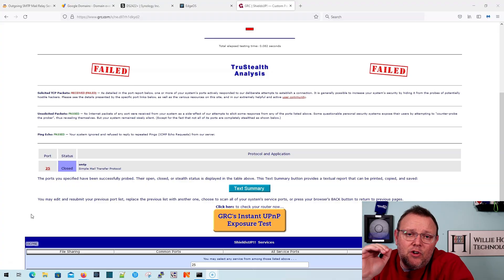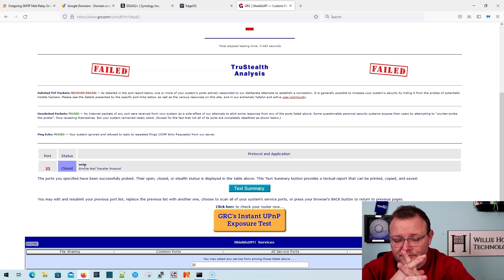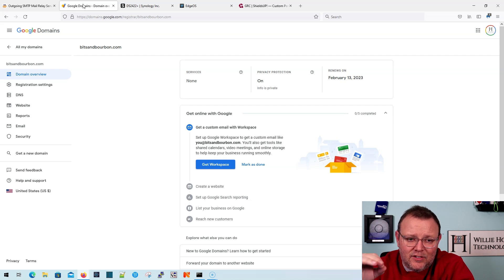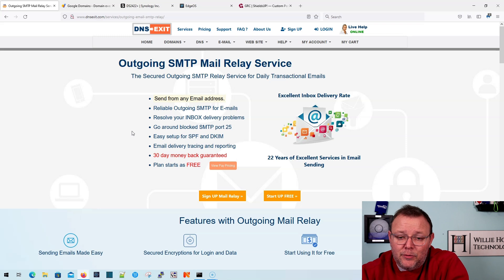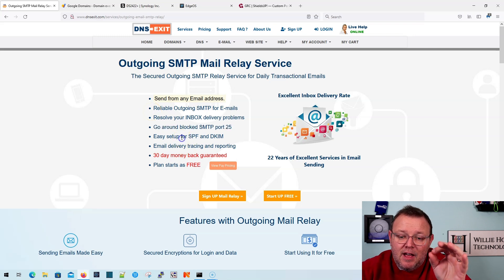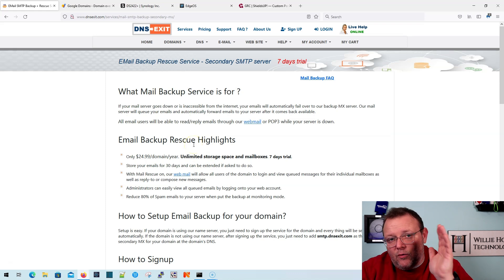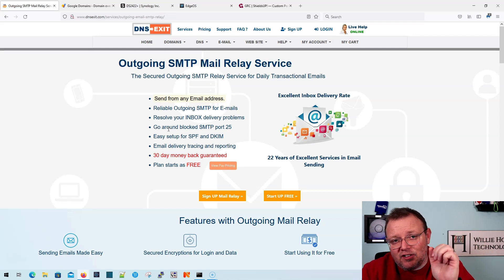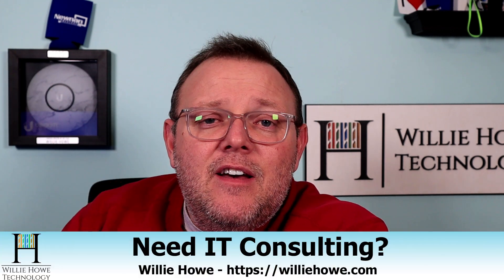Host Your Own Email Part 3 - Gather all the pieces!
Welcome to Part 3 of hosting your own email.  You're going to need to make sure you have all the pieces put together for the next part.  This video is about gathering the pieces.  To continue you'll need:

-Access to your router (with a non-NAT and non-CGNAT IP on the WAN interface)
-An ISP that doesn't block port 25 (check with GRC ShieldsUP!
-Your Mail Server (We're using the DS2422+ from Synology with MailPlus Server)
-A Domain (I'm using bitsandbourbon.com at Google Domains)

Time Stamps:
00:00 - Intro
00:18 - Gathering all the pieces
00:35 - Scenario recap
01:05 - Checking port 25 inbound
01:45 - The pieces and requirements
02:25 - You'll need a domain
03:00 - Email Relays
04:20 - Backup MX
04:40 - SMTP Retry
05:45 - Pieces re-cap
07:03 - Wrap-up